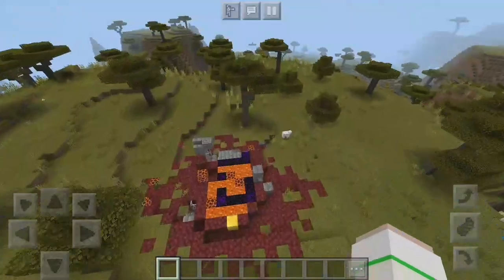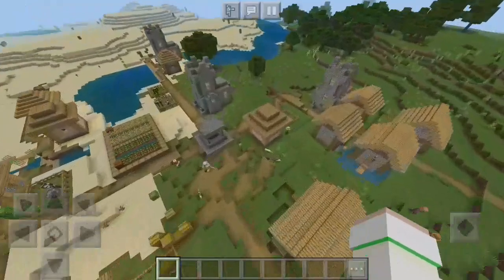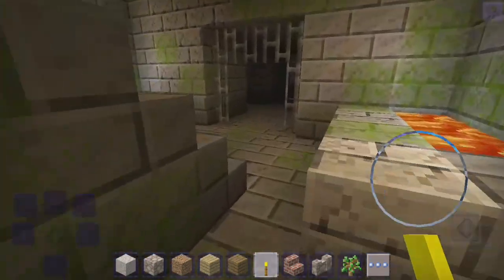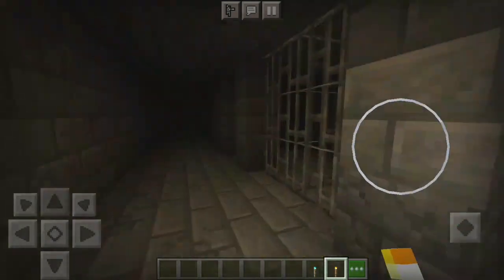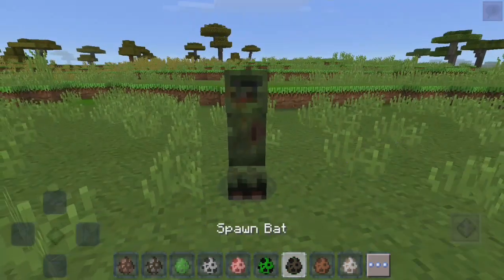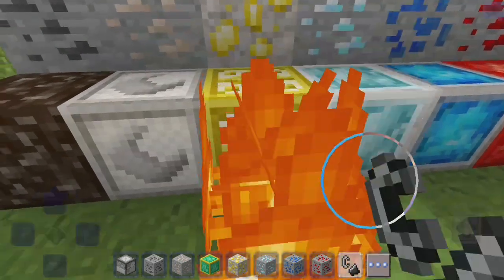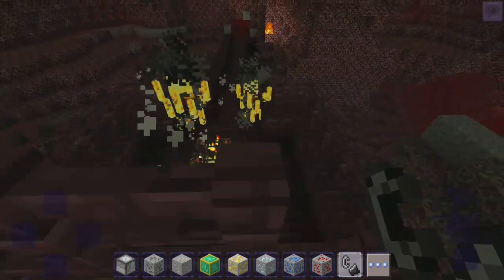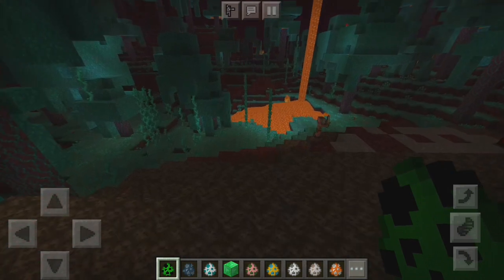Craftsman: Building Craft VS Minecraft pocket Edition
in this video we are showing the comparison of craftsman and minecraft so lets see which one is is better check out the full video

Any copyright things in my videos those belongs to it's rightful owner so if you want me to remove things that might belongs to you then contact me on my business email id and i will remove it.

Hello welcome to channel "MAHATHIR"Thank you very much for visiting my channel.Here you will get some awesome content and gaming type videos.
I upload tips and tricks,How to download paid games for free,Gameplays and many other games related videos to entertain you guys and I will be uploading more awesome contents
for you guys so please stay with us help us to grow up and be a member of our family by subscribing and pressing the bell icon to get notified thanks a lot Love you all.